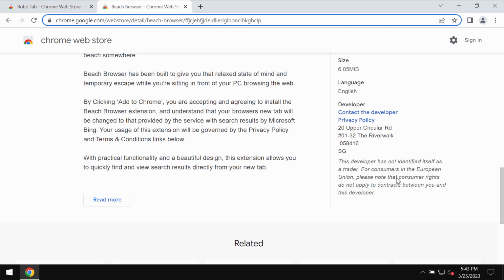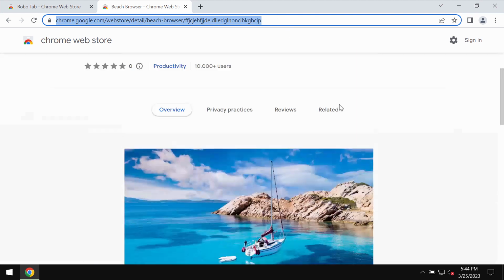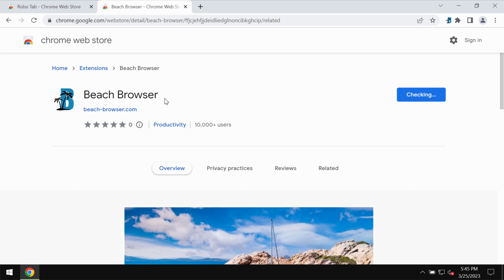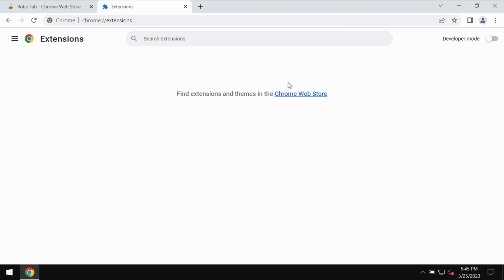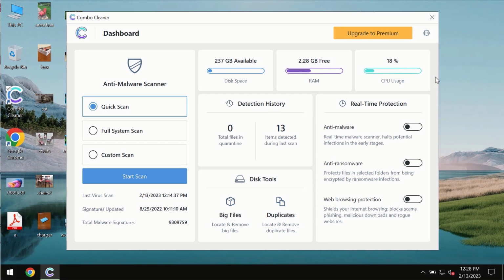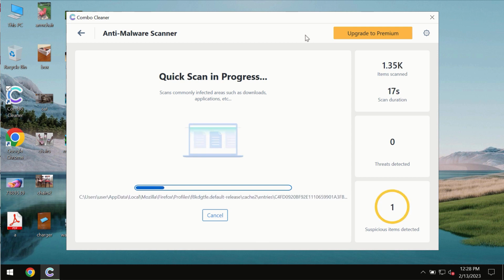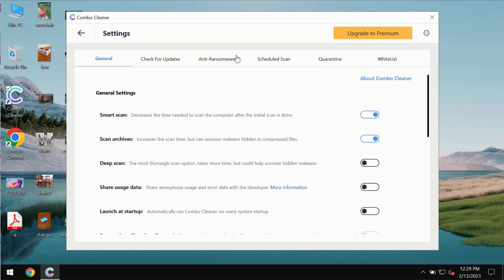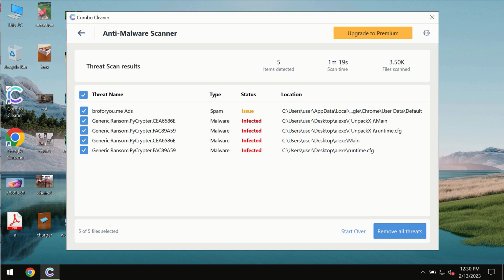Beach Browser hijacker removal.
Beach Browser is a browser-hijacking extension designed specifically for the Google Chrome browser. This extension changes a lot of crucial browser settings without the user's approval (default home page, search engine and the new tab URL). Don't tolerate this unwanted extension. Remove it with Combo Cleaner Antivirus via the official or, optionally, follow the manual recommendations provided in the video tutorial.